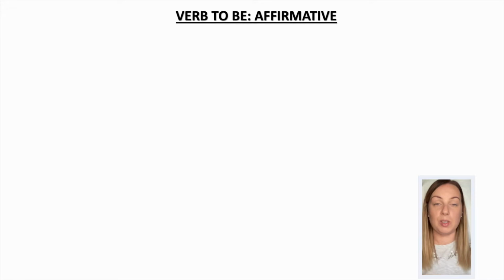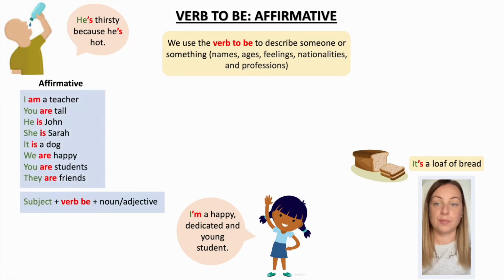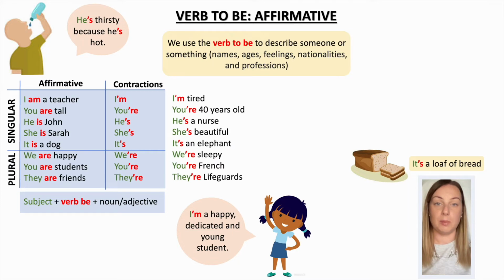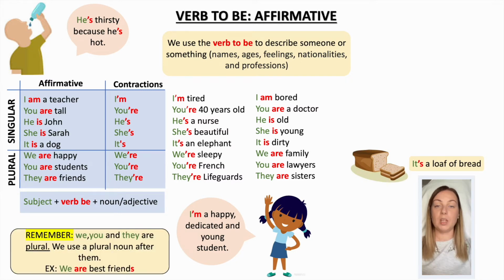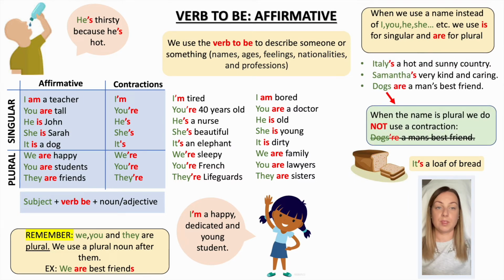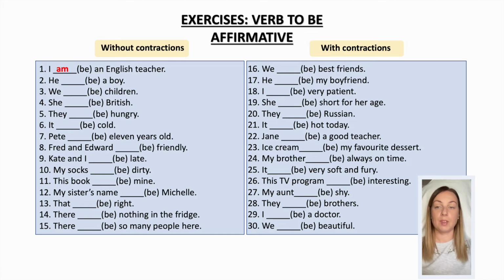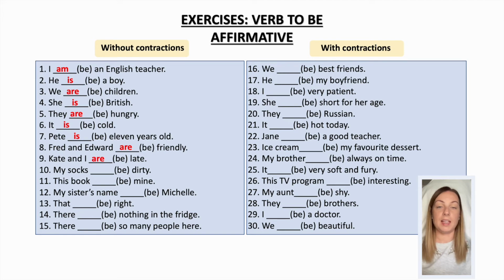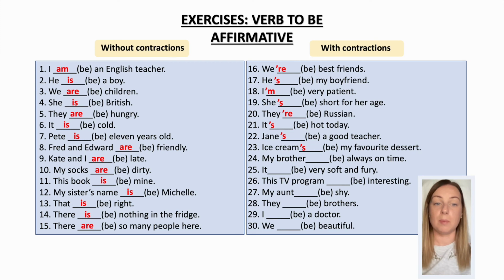The VERB TO BE affirmative form! With EXERCISES and ANSWERS! Simple English with Alice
Want to learn English the easy way? Well Simple English Skills with Alice makes it so simple and easy that you will learn English in no time!